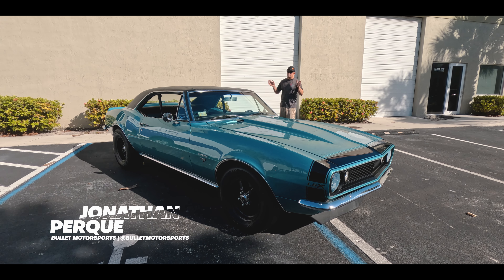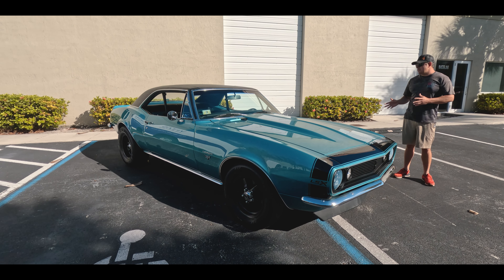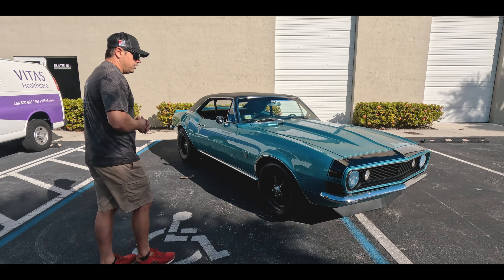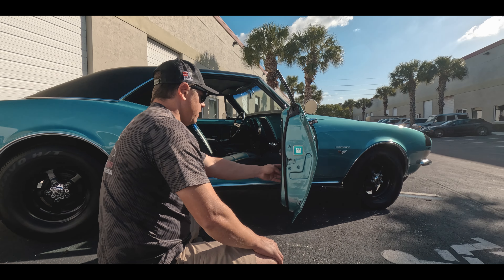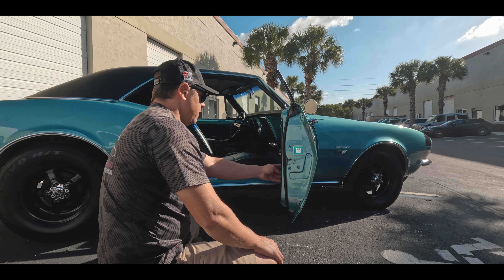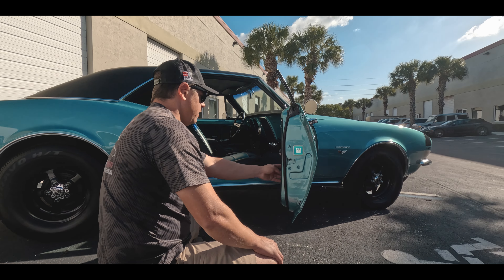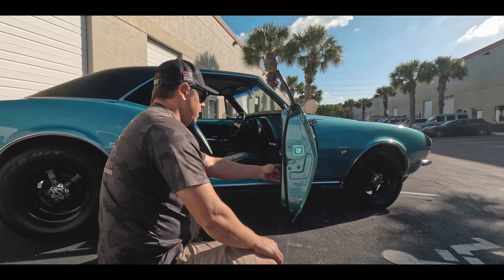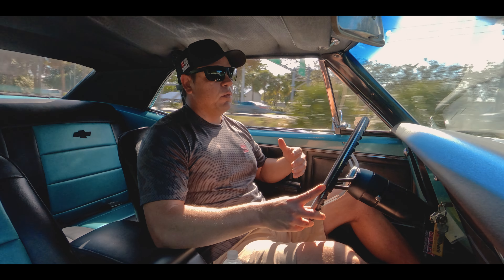1967 Chevrolet Camaro | [4K] | REVIEW SERIES | "LSX Power "